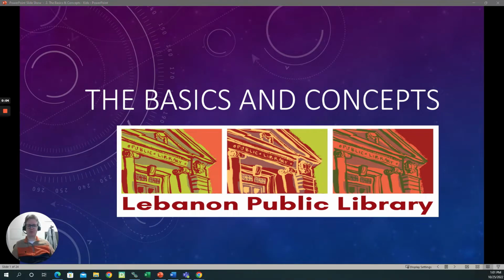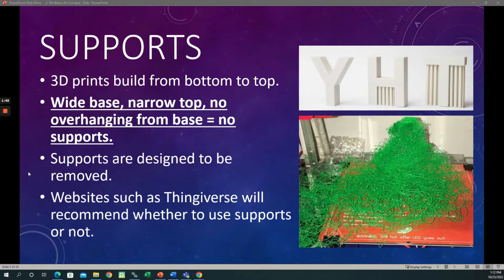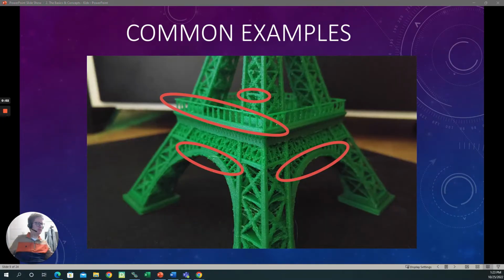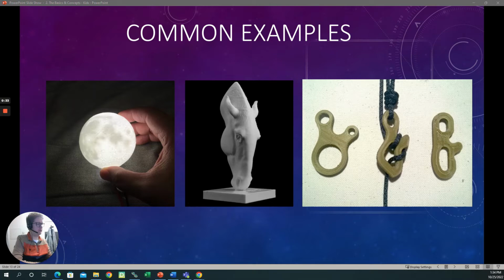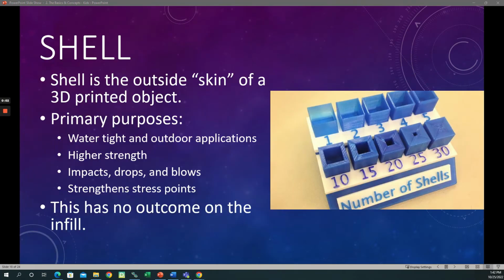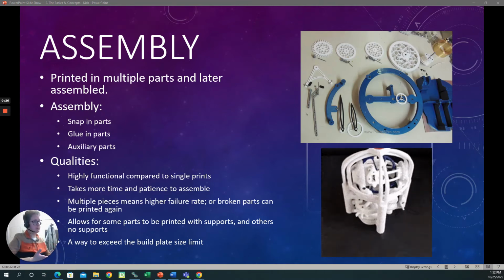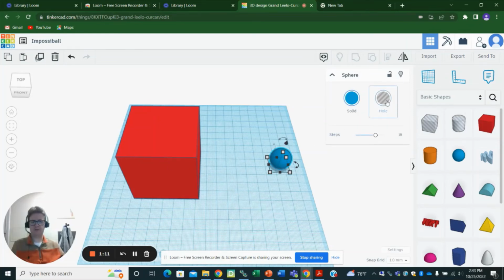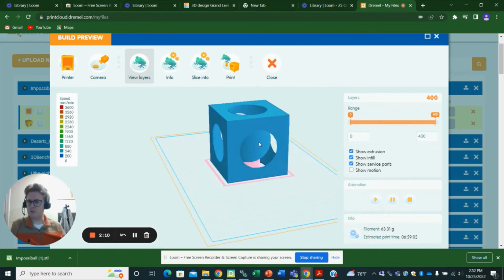3D Basics and Concepts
Welcome to a guide on the basics and concepts of 3D printing. In this guide you will learn about basic concepts such as supports, infill, layer height, and how we make 3D objects come to life. This activity includes common examples and illustrations of when to apply concepts. At the conclusion of the lesson there is a short follow-along activity involving TinkerCAD. You will be given the opportunity to apply your knowledge of the concepts and create the Impossi-ball!